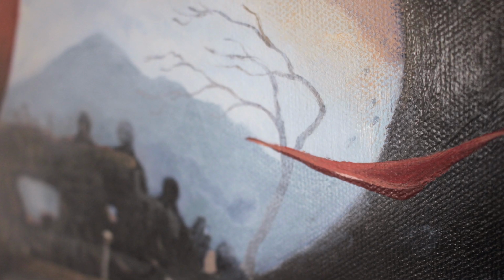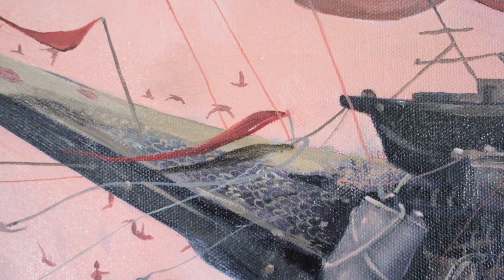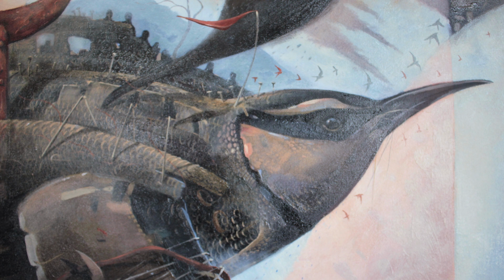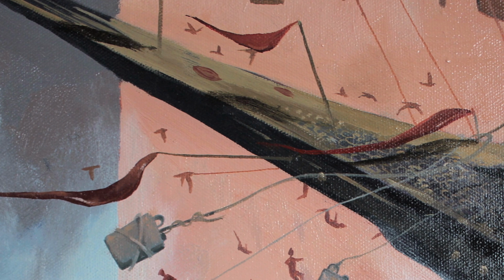Derek Robertson. MIGRATIONS. When We Crossed The Desert.